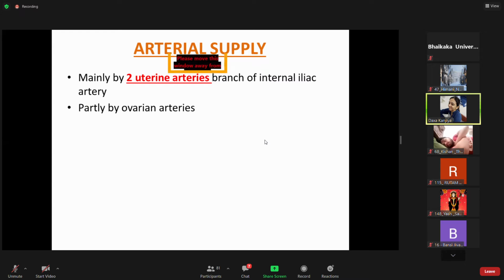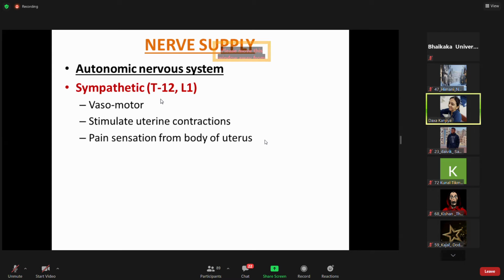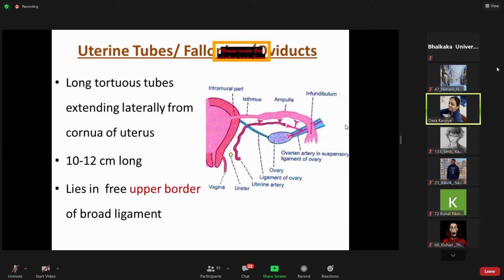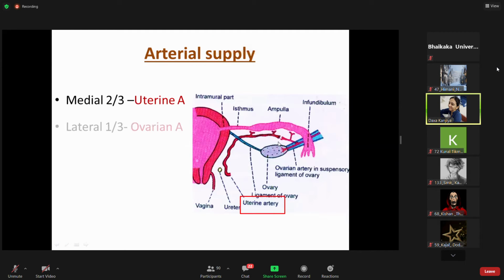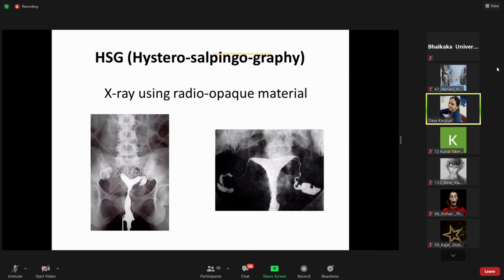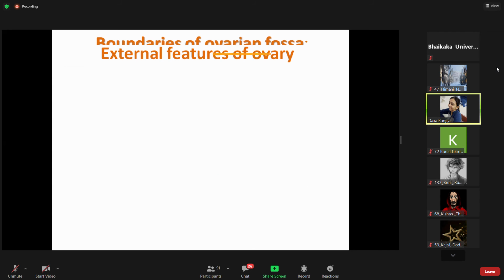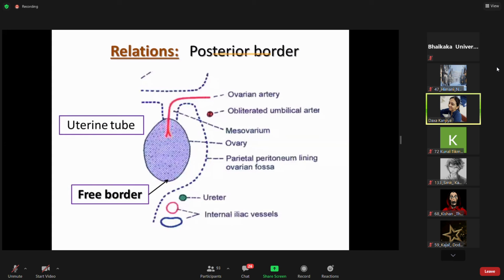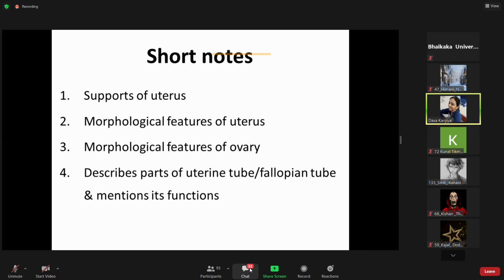female reproductive system-2